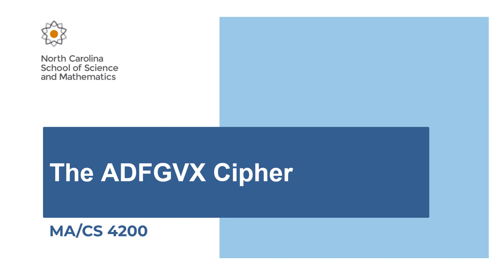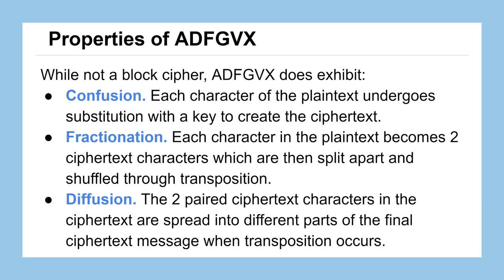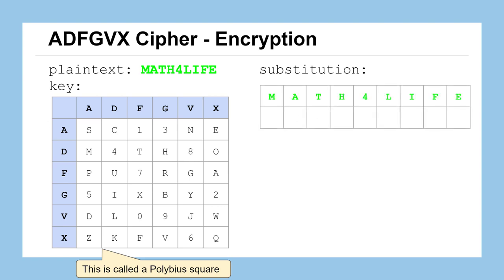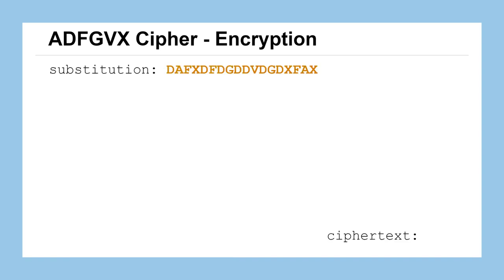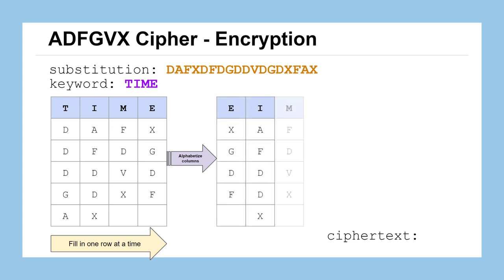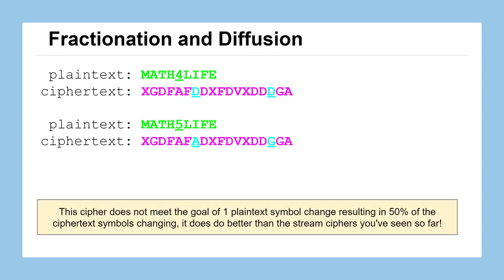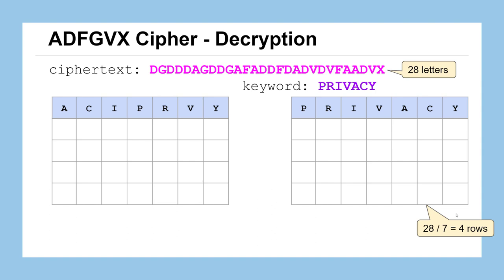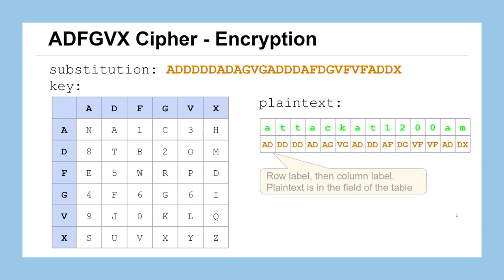Lesson 28: The ADFGVX cipher